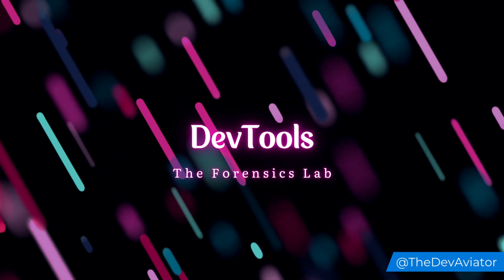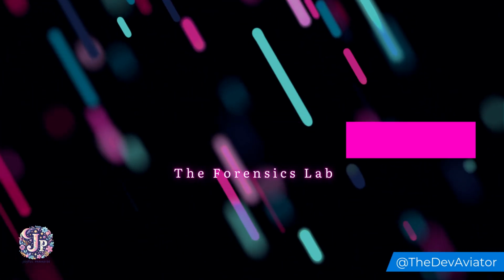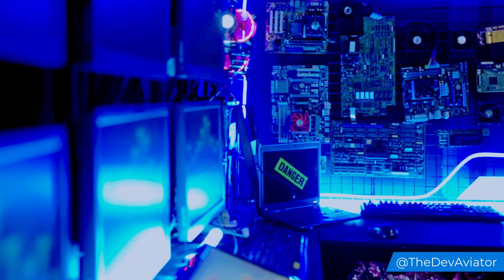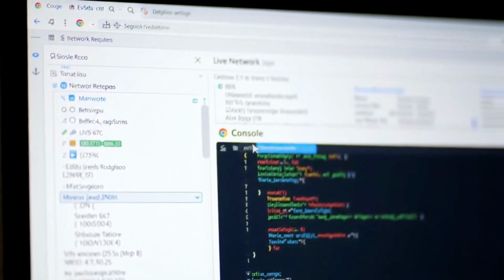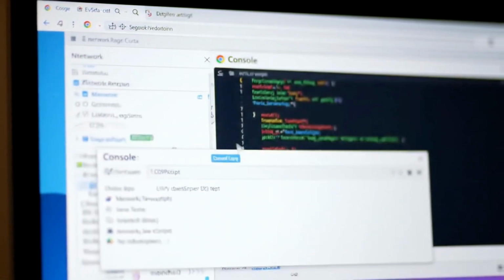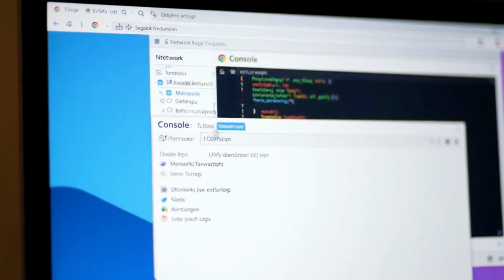Debug Like a Detective | JavaScript Debugging Explained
🕵️‍♂️ Bugs in your JavaScript code? It's time for a code investigation.

In this creative and easy-to-follow tutorial, we explain JavaScript debugging with a fun detective analogy. You’ll learn how to find and fix bugs using your real tools: the console, breakpoints, DevTools, and debugger.

✅ You’ll learn:

Why bugs happen and how to start finding them

How to use console.log() the smart way

Navigating browser DevTools like a pro

Using breakpoints and stack traces to trace logic

Common pitfalls and how to avoid blind debugging

🎯 Ideal for: JavaScript beginners, frontend developers, and job-seeking coders

💬 Drop a 🕵️‍♀️ if this finally made debugging click!